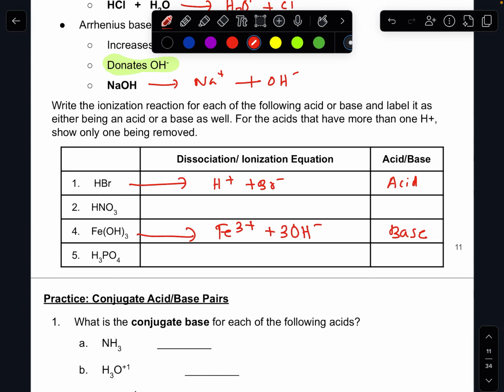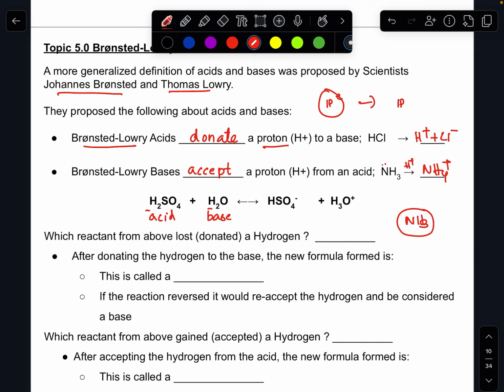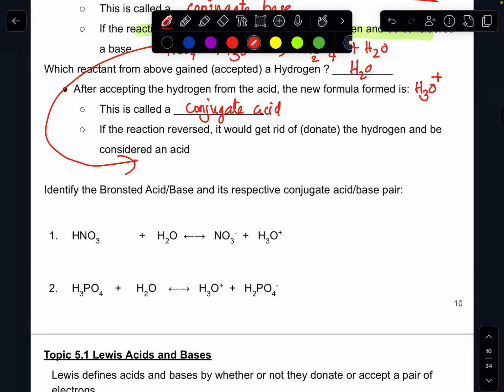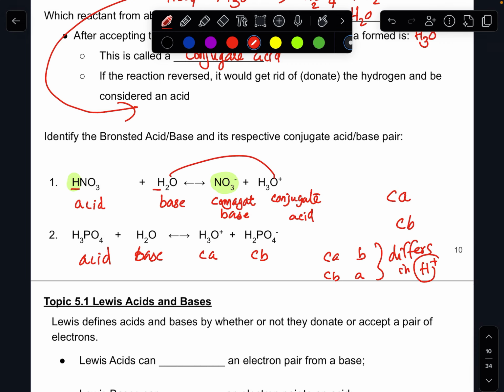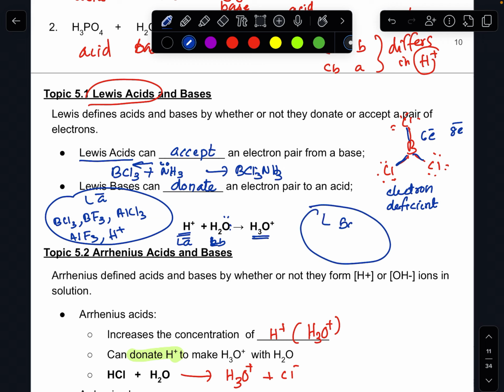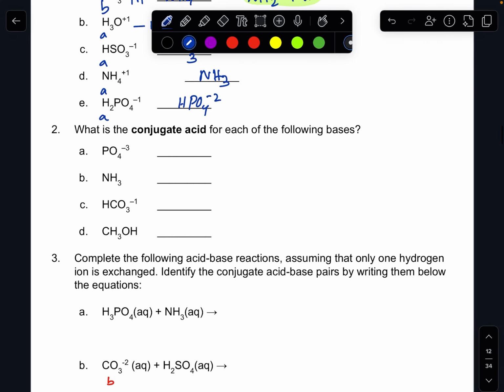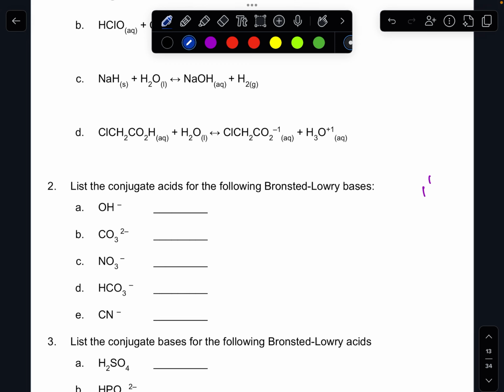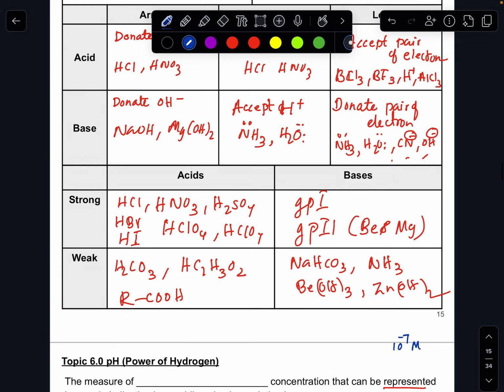Topic 5 Conjugate Acid and Bases